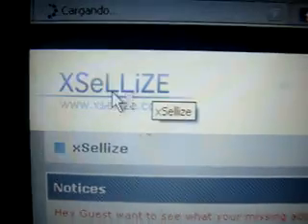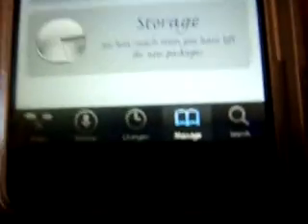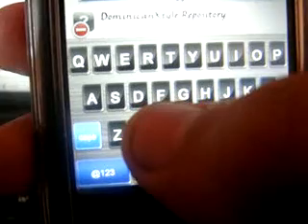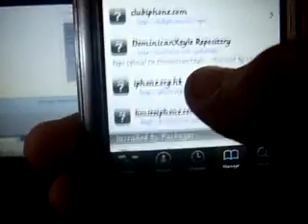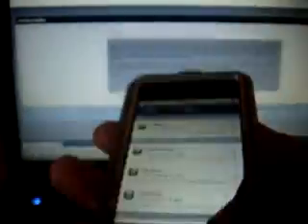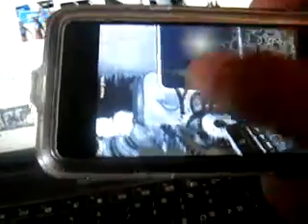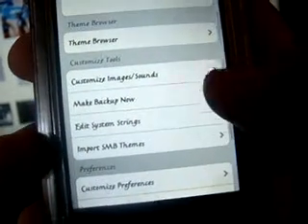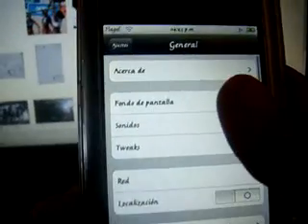How To Get Customize Working on 2 2 1 Firmware & xSellize Repo - iPod Help! (English Version)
READ FIRST!

So, Hi YouTube!!
Mi first post in english, so i hope it was good.

CUSTOMIZE WORKING ON 2.2.1 FIRMWARE!!